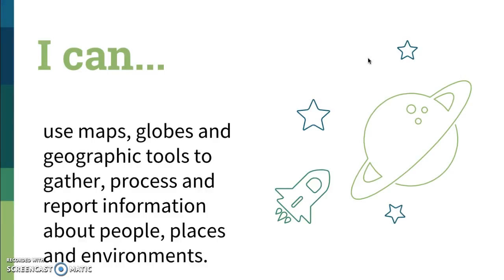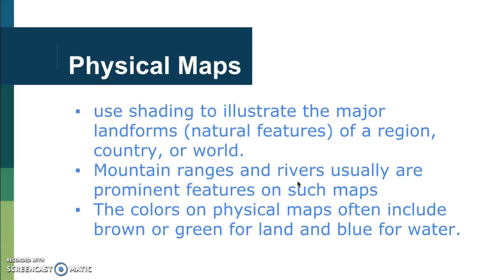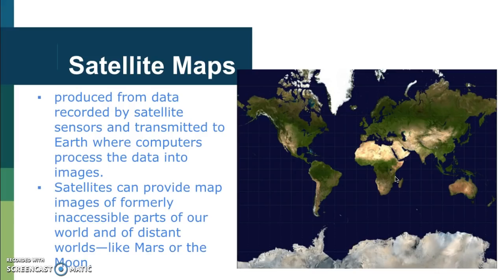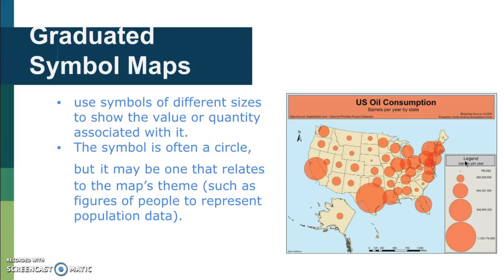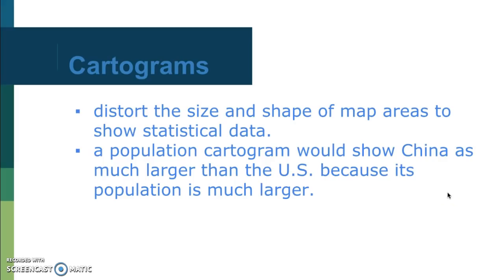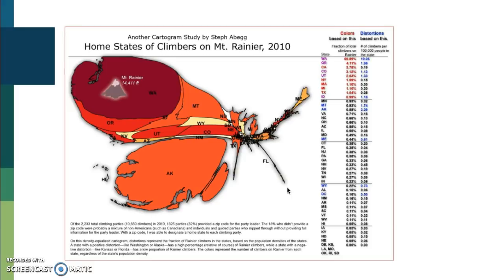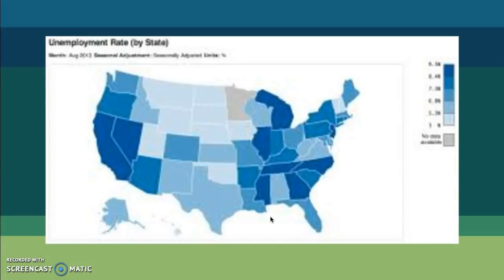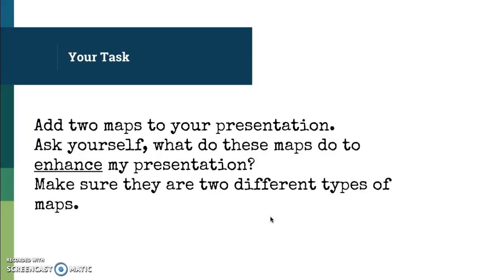Types of Maps